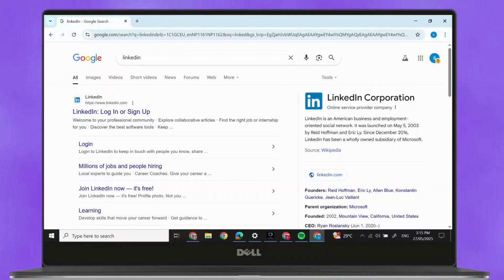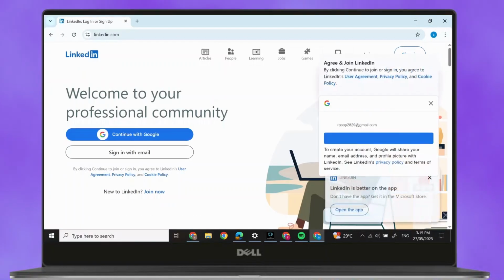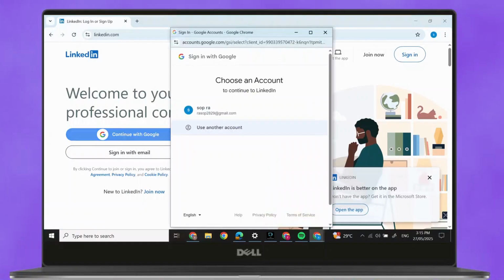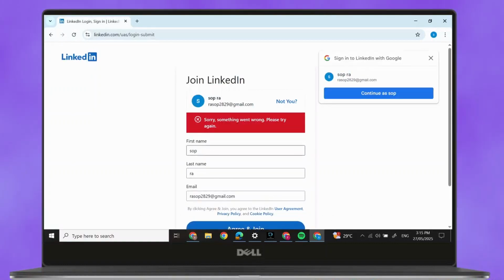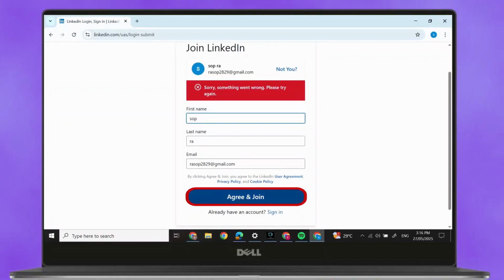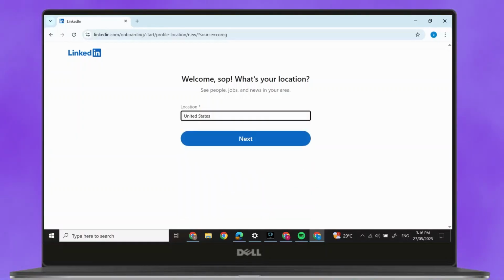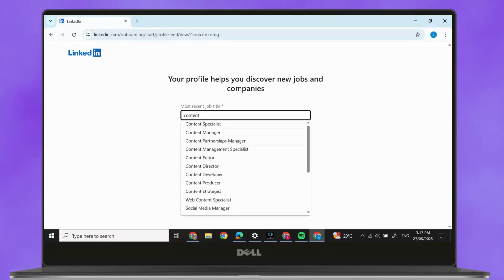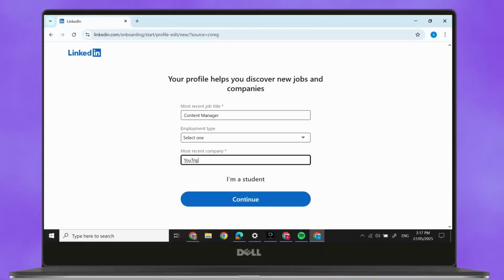How To Create A LinkedIn Account | Full Guide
Welcome to our step-by-step tutorial on "How To Create A LinkedIn Account | Full Guide"! Whether you're a student, job seeker, or professional looking to expand your network, this video will show you exactly how to set up a LinkedIn account from scratch. Learn how to sign up, verify your email, add a professional profile picture, and fill out your profile details like headline, summary, and experience. By the end, you’ll have a fully optimized LinkedIn profile ready for networking, job searching, and career growth!

What You’ll Learn:

How to create a LinkedIn account on PC and mobile

How to verify your LinkedIn email and phone number

Tips for setting up a professional LinkedIn profile

How to write your LinkedIn headline and summary

How to add education, experience, and skills

How to connect with people and grow your LinkedIn network

How to make your LinkedIn profile stand out to recruiters